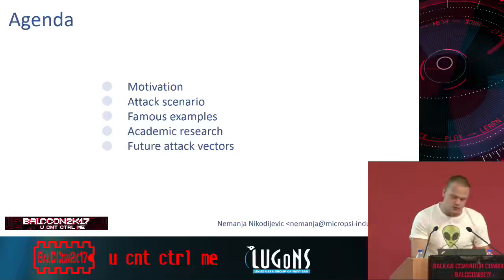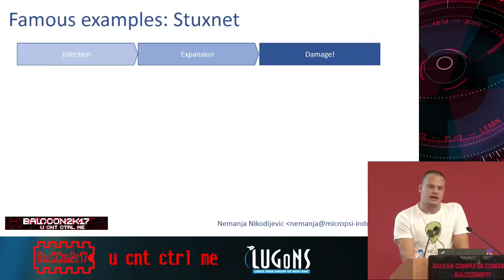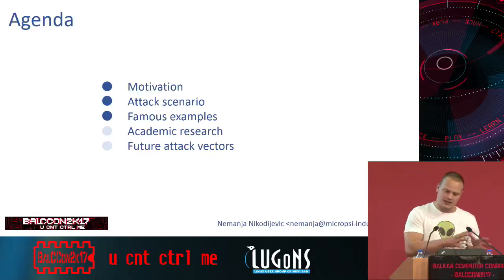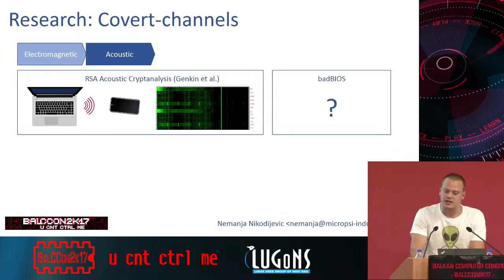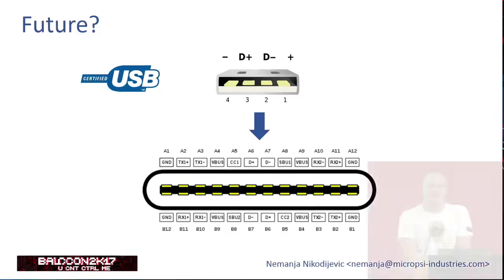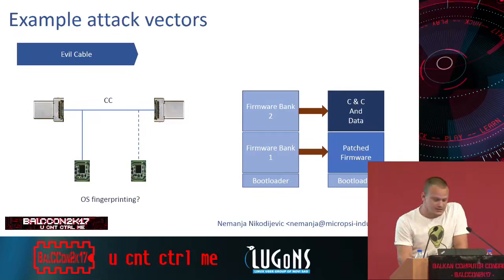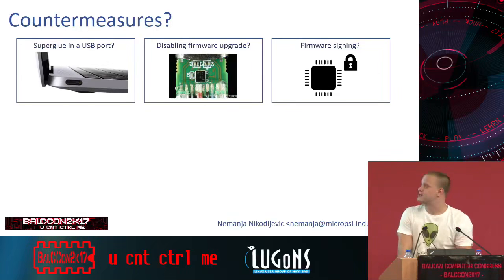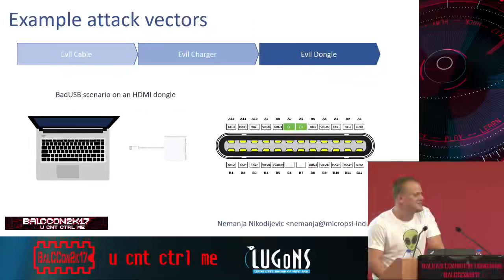Nemanja Bridging the air gap